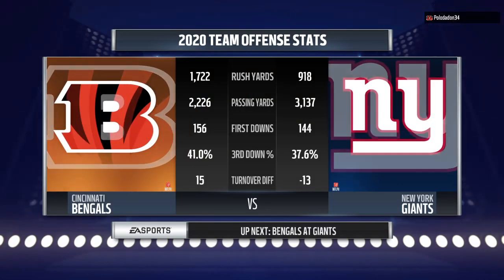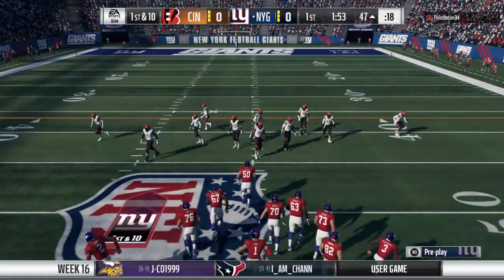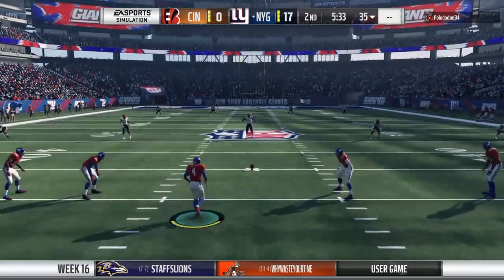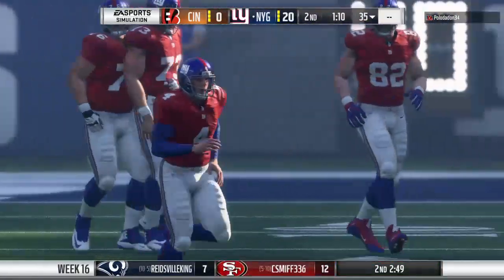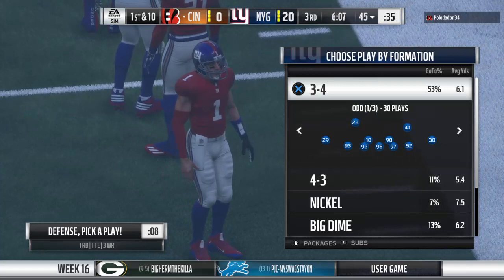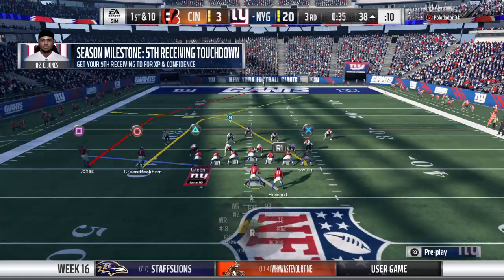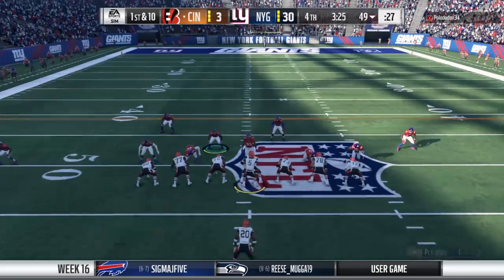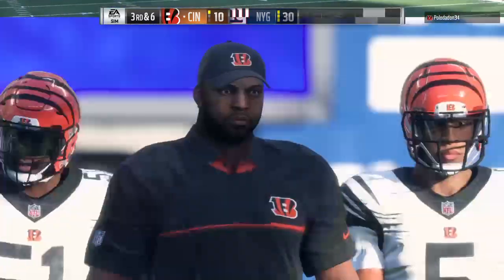dfrank187's Live PS4 Broadcast